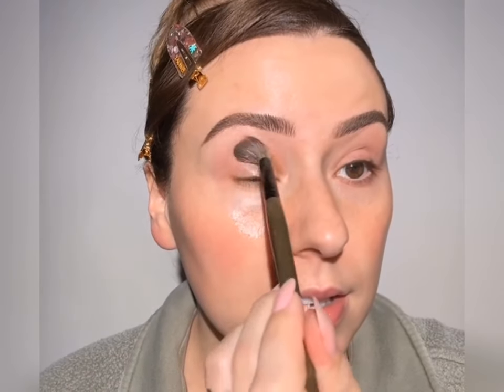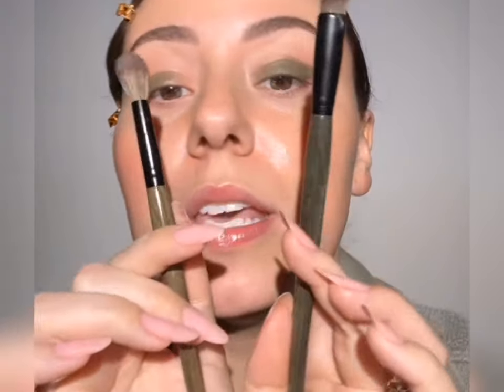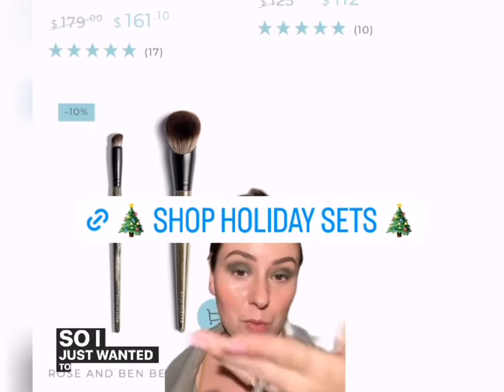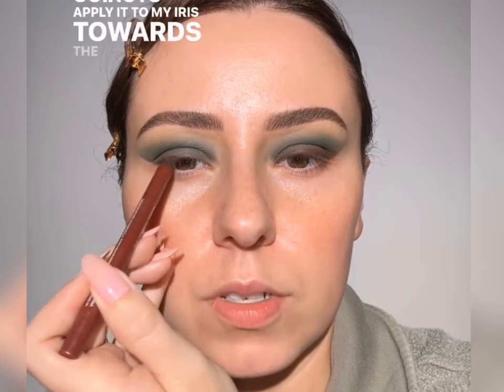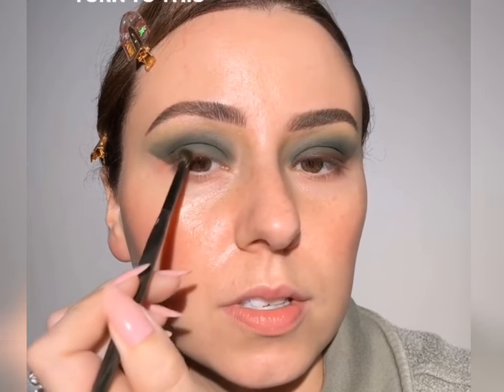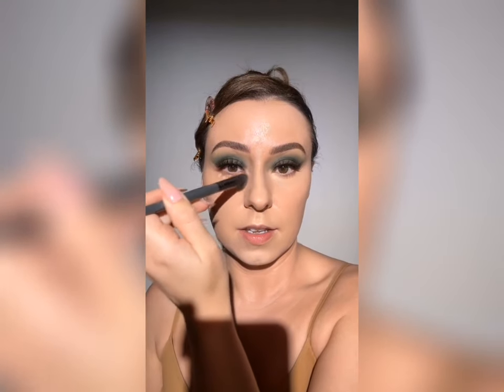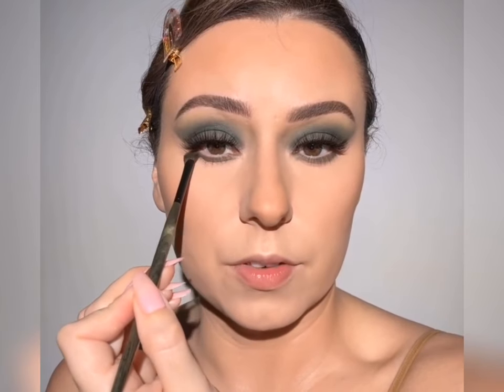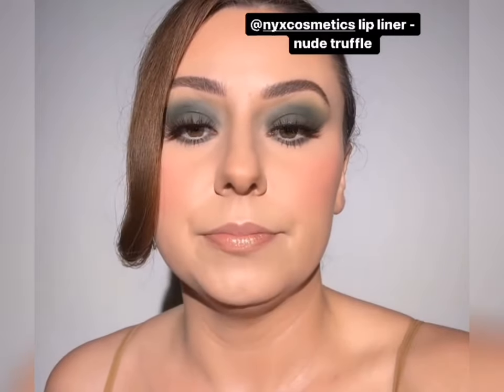HOW TO APPLY EYESHADOW FOR BEGINNERS : MUST SEE!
The Easiest Eyeshadow Tutorial for beginners is here. Just a few steps to achieve the perfect eyeshadow look. This Simple How to Apply Eyeshadow tutorial helps give tip and tricks on using your palette to achieve the best eyeshadow look

PRODUCTS DETAILS

❤️---Eye---❤️
EyeBase:@gerardcosmetic clean canvas fair
EYESHADOW :@meritbeauty solo eyeshadow viper, @elfcosmetics bite size EYESHADOW hot jalapeño
LINER :@meltcosmetics rich brown
LASHES:@lybrelashes style no 3

❤️---FACE---💓

CONCEALER :@tower28beauty ktown
FOUNDATION :coverfx foundation M3
Bronzer:@charlotte tilbury shade 2
BLUSH :@plouise_makeup_academy my first blush Palette
POWDER :@ONEsize ultra pink powder

❤️---LIP---❤️

LIP STICK:@jcatbeauty honeymoon to space
LIP LINER :@nyxcosmetics nude truffle
Rose & Ben Website